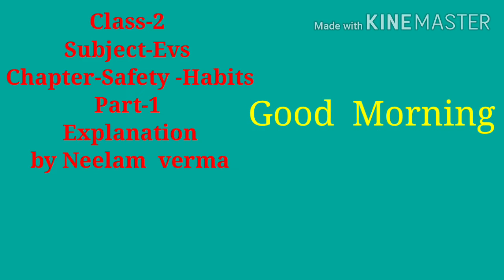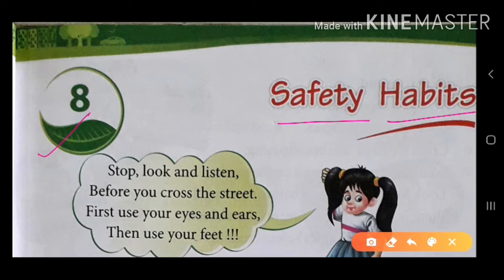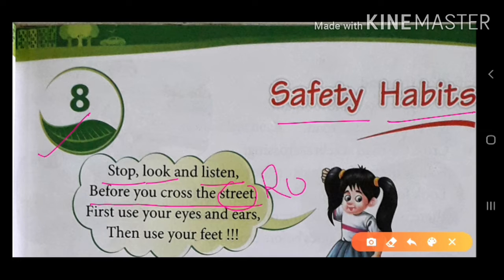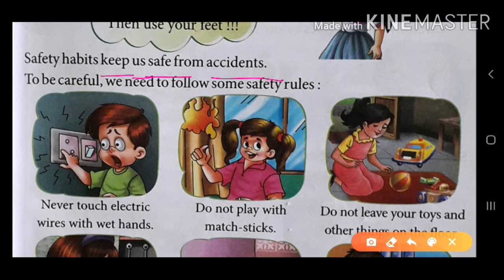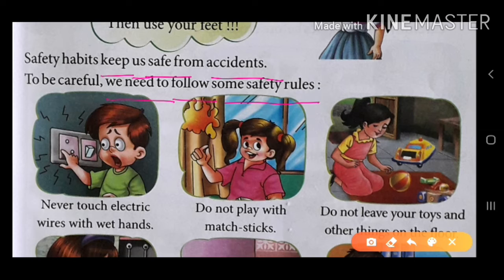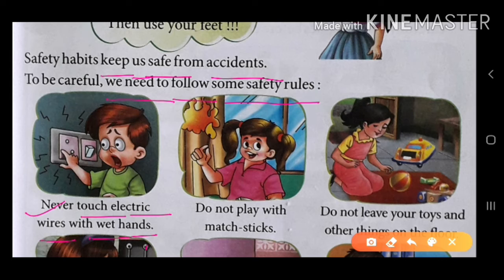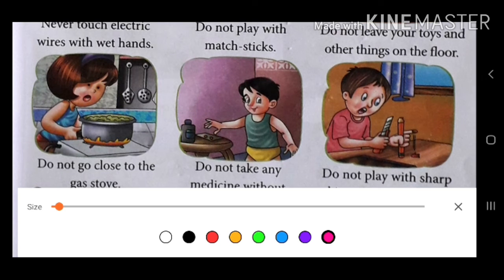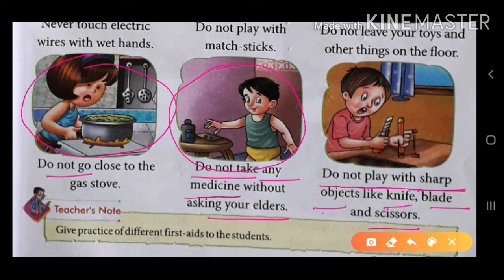Class-2 Subject-Evs (Chapter-Safety Habits)